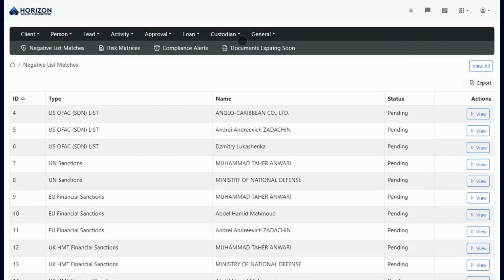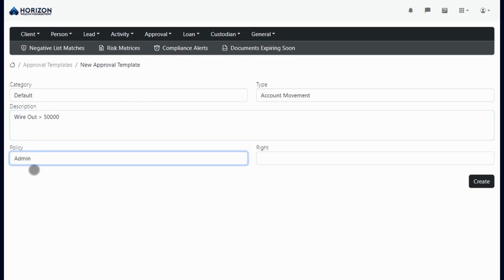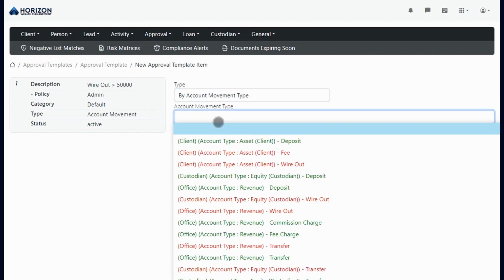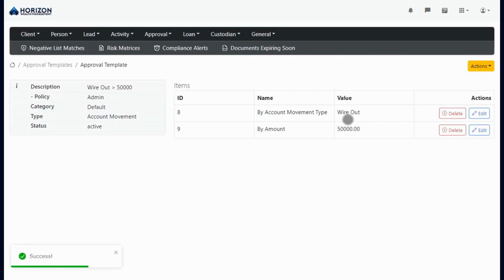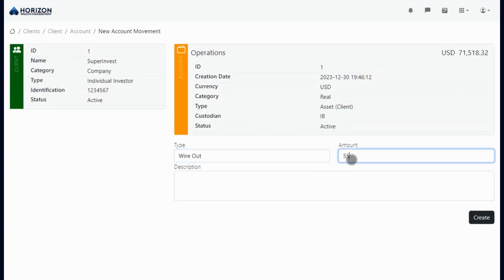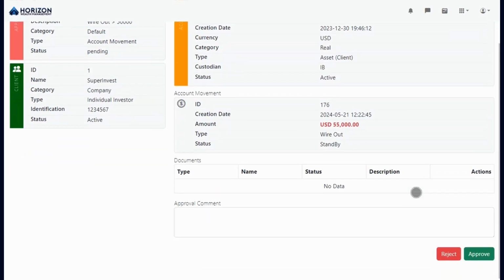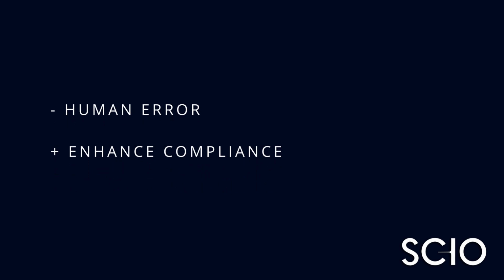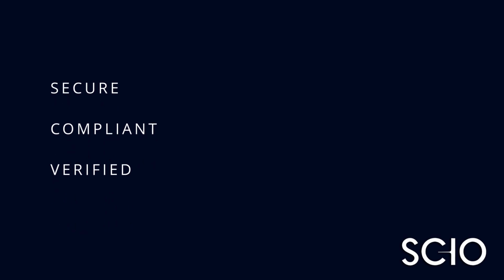Approval Power: Enhancing Compliance with Sciotrade’s Approvals Module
Welcome to our detailed tutorial on Sciotrade's Approvals Module, where operational security and compliance are prioritized. Dive deep into how you can effectively set up and manage approvals to ensure every financial action is thoroughly vetted before execution.

The Approvals Module is an essential tool for any organization looking to enhance regulatory compliance and manage risks effectively. By ensuring that every significant operation passes through a rigorous approval process, you empower your team to operate with confidence and integrity.